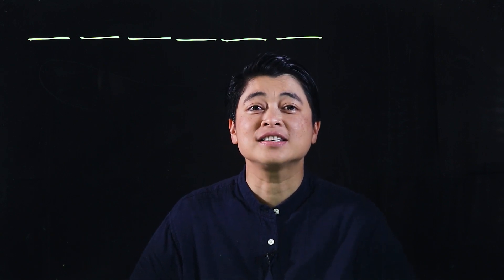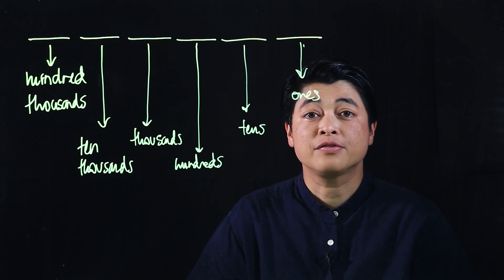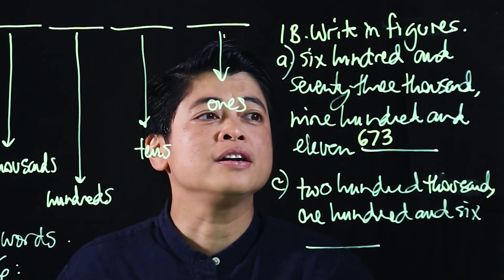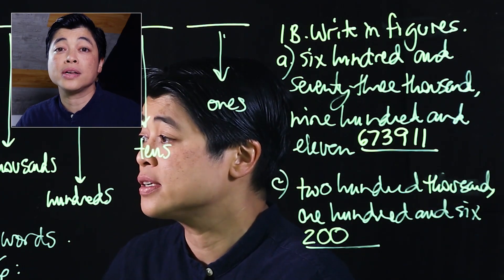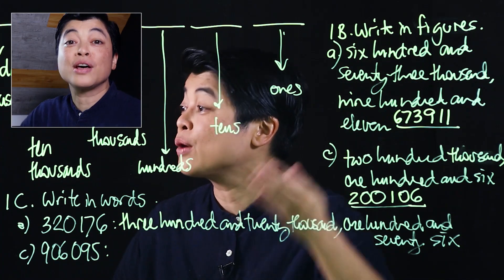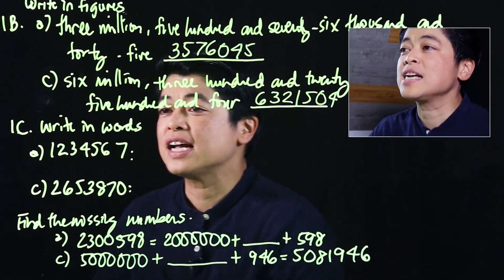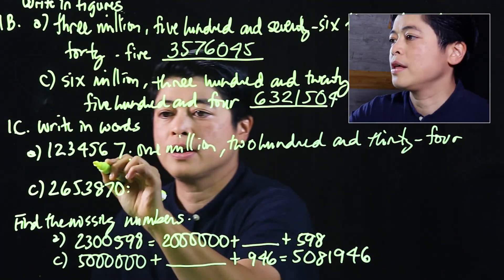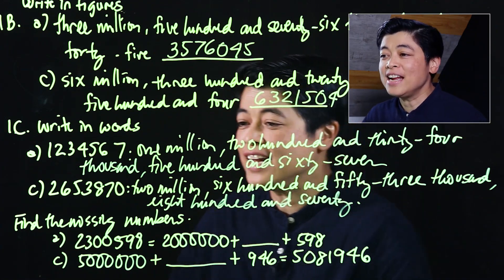Singapore Math: Grade 5 - Numbers to 10 Million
Lesson 1.1: Numbers to 10 Million